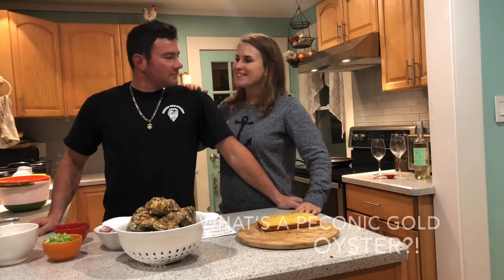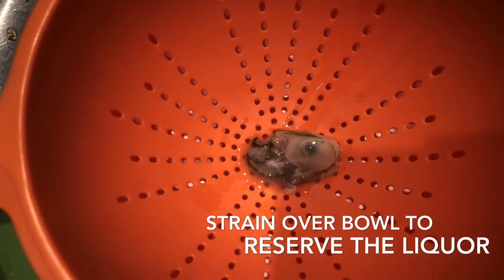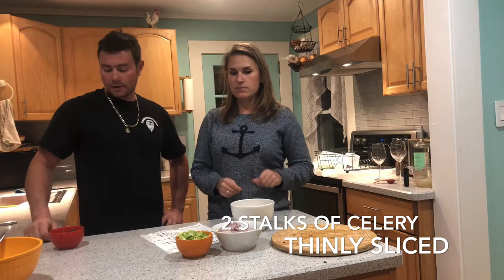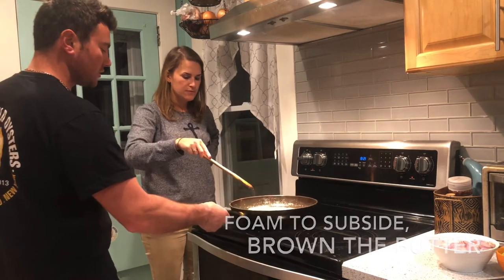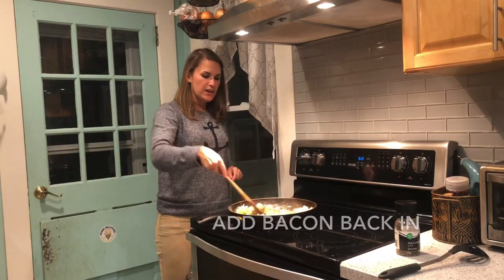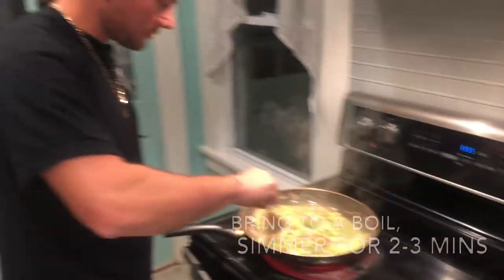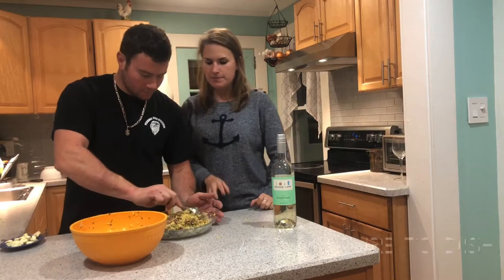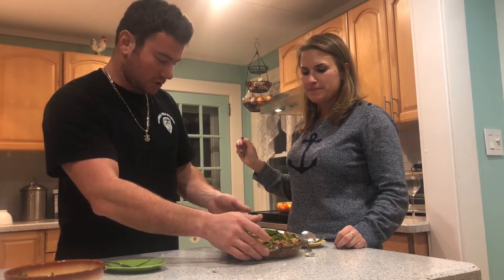How to Make Peconic Gold Oyster Stuffing!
Join Captain Matt Ketcham and Kelsey as we make our almost famous Peconic Gold Oyster Stuffing for your Thanksgiving table!